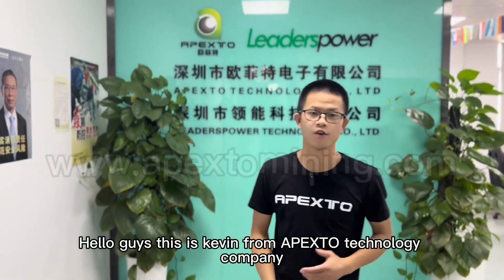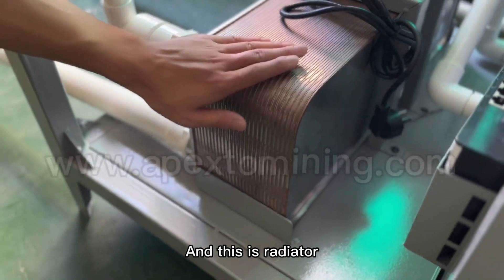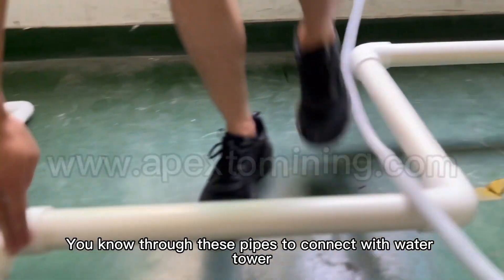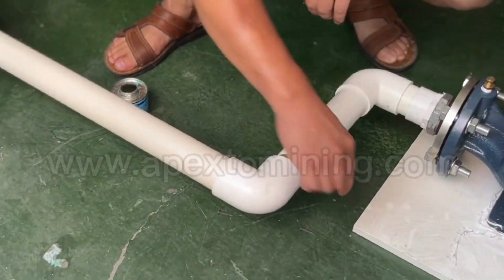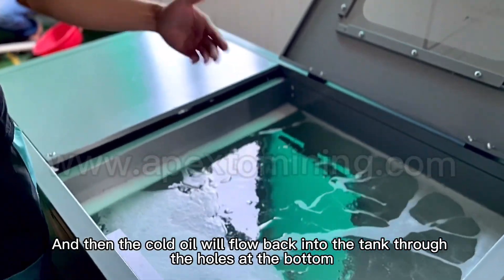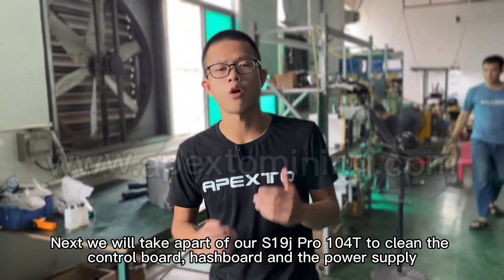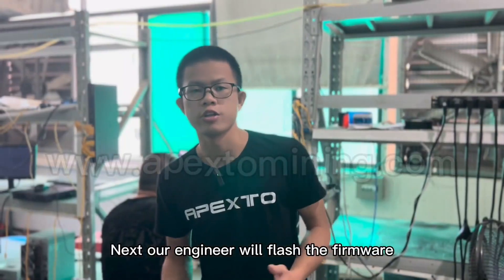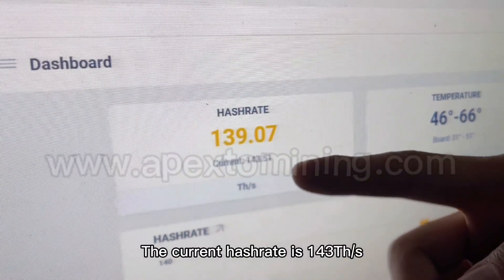Apexto Oil immersion Cooling Systems Overclocking Mining Machines for Antminer S19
By watching this video, you will know.
1. The operation principle of oil cooling
2. How to install oil cooling
3. How to clean the used mining machine
4. The precautions of using oil cooling
5. Testing

We are here for you.